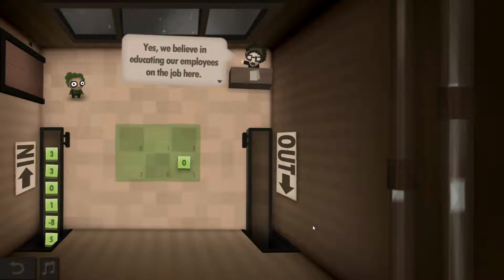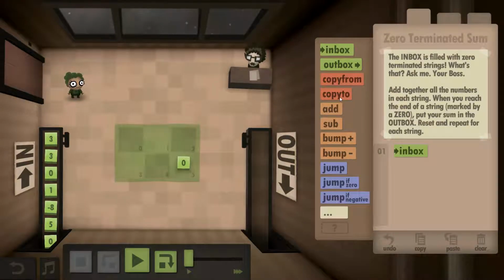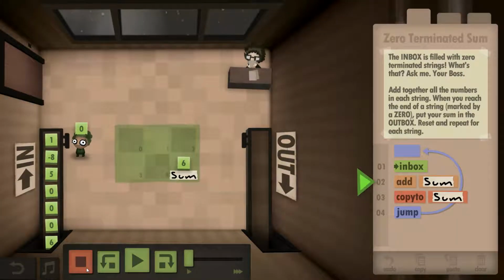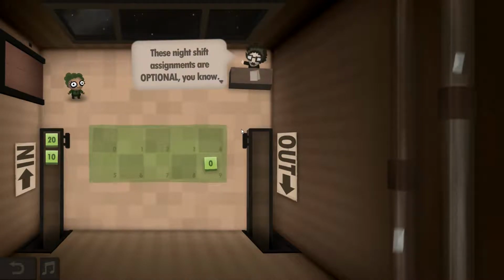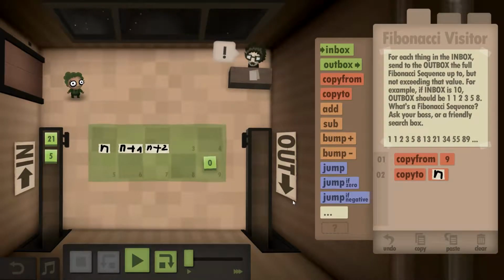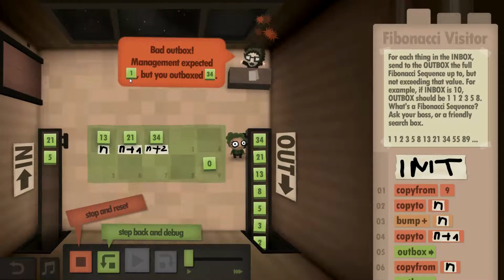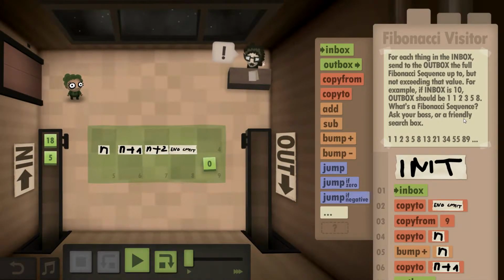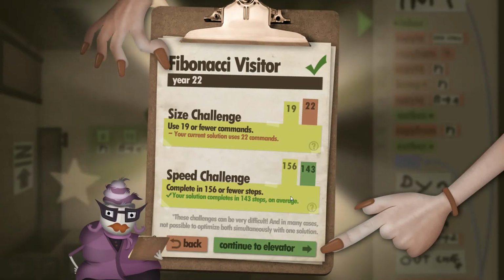Human Resource Machine (06) - Lvl 21 to Lvl 22